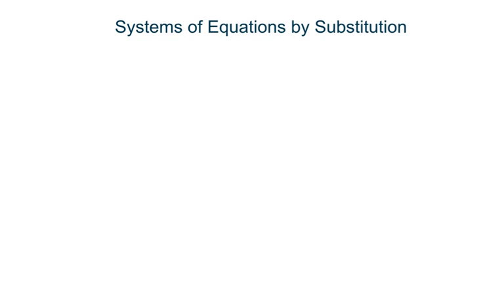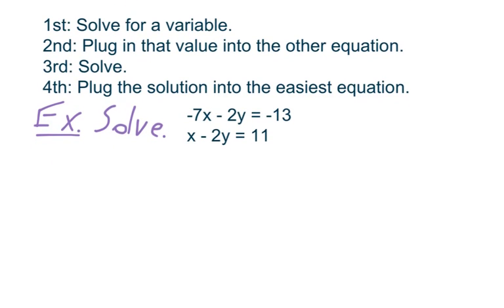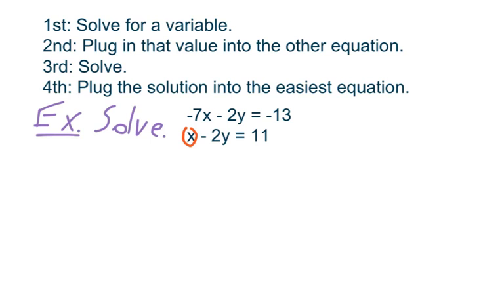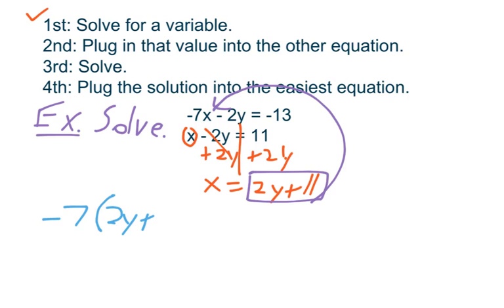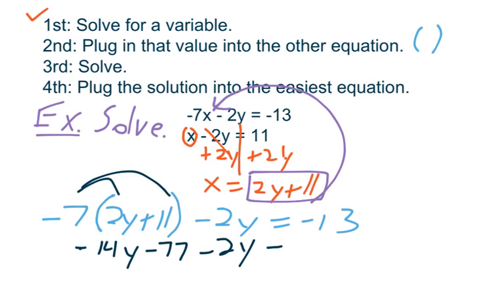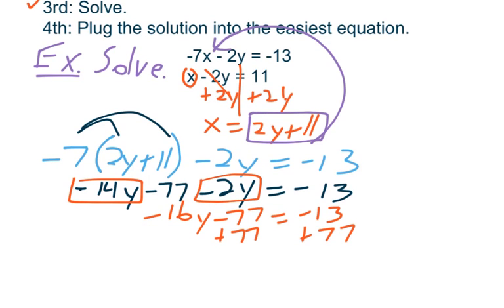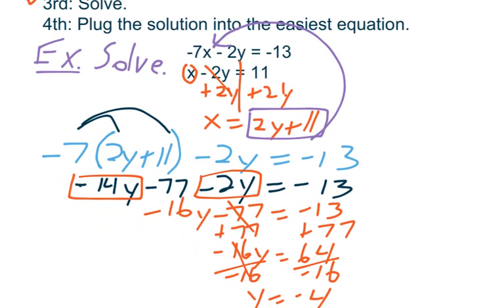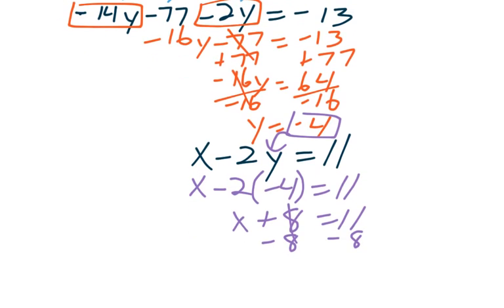Unit 4: Systems of Equations by Substitution